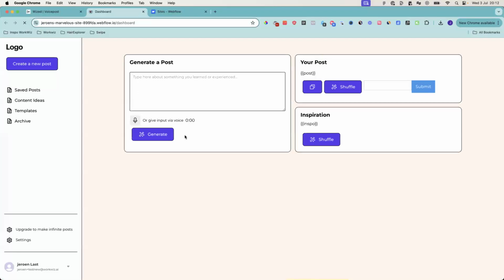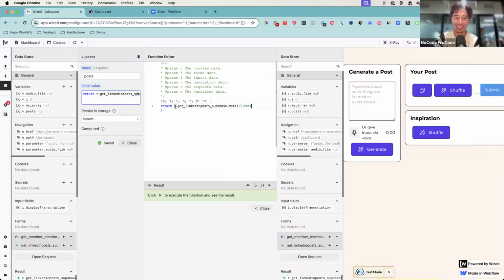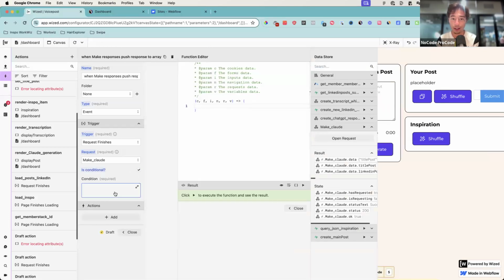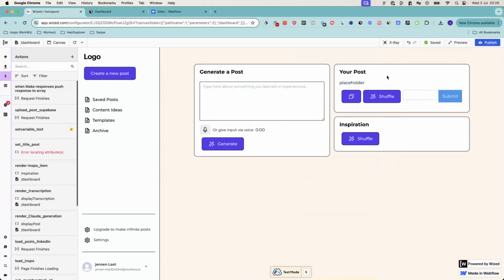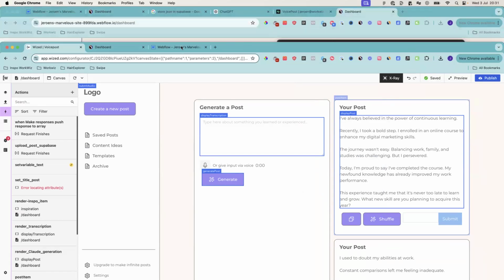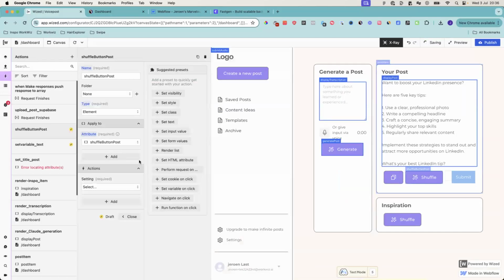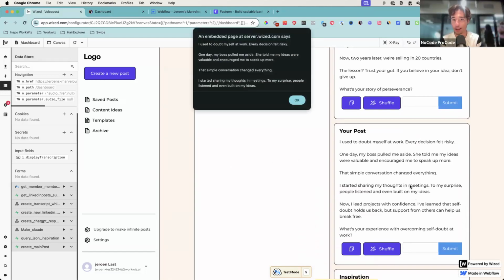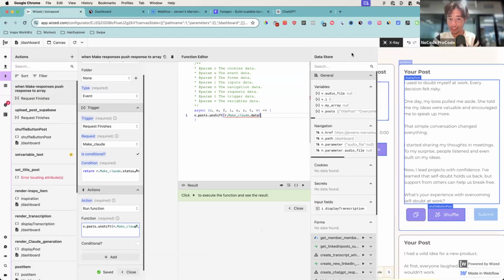The Unofficial Wized Office Hours: Rendering Advanced Lists & Integrating Wized with Make.com